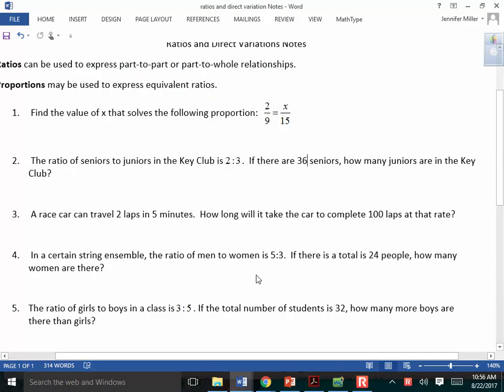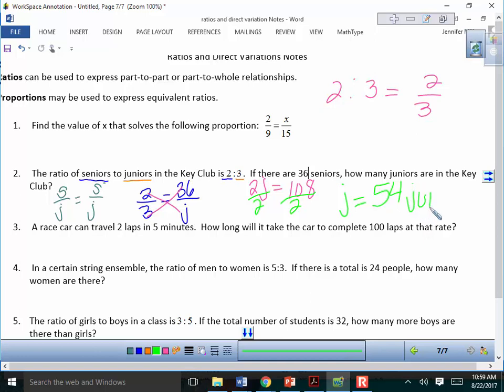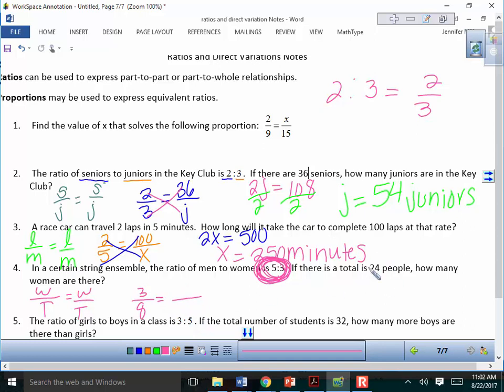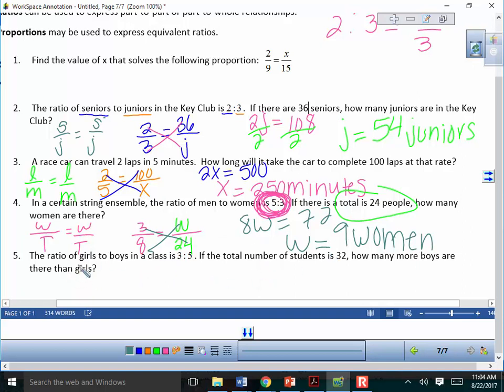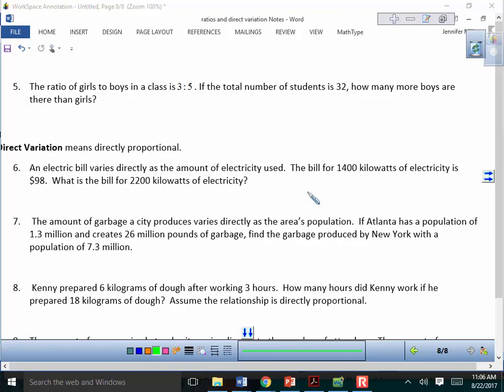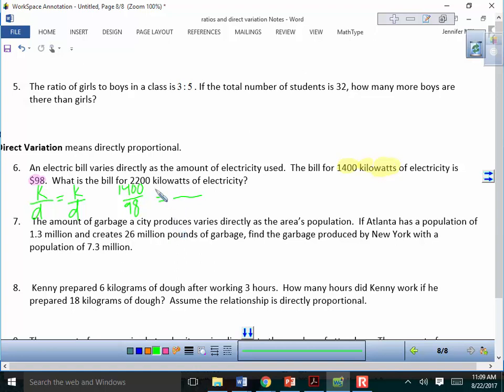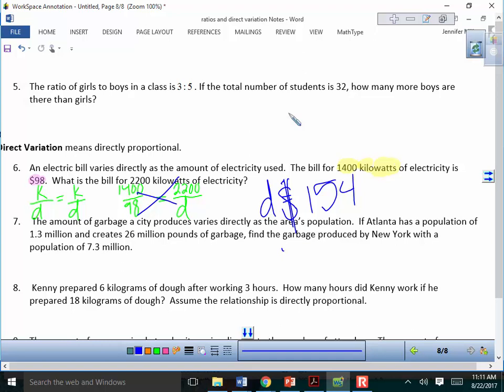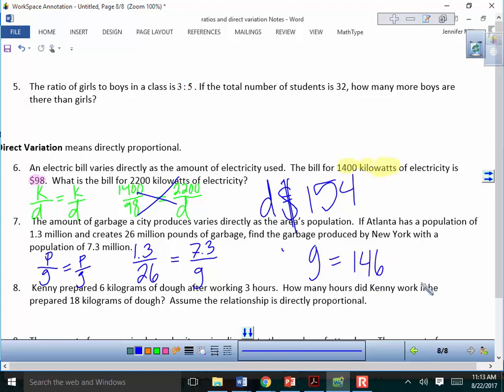Proportions and Direct Variation